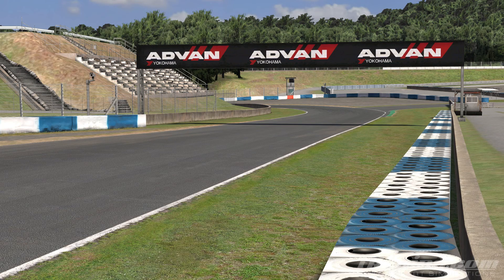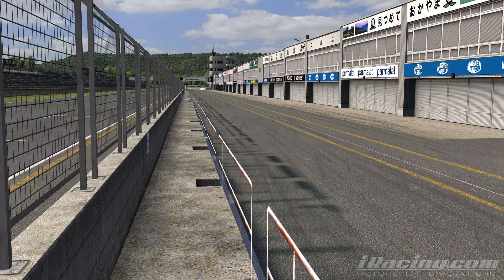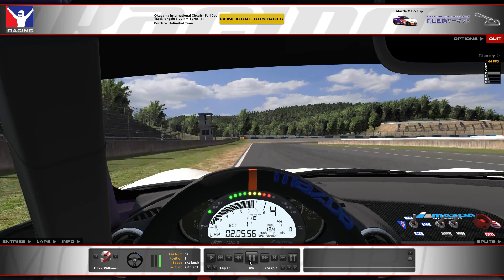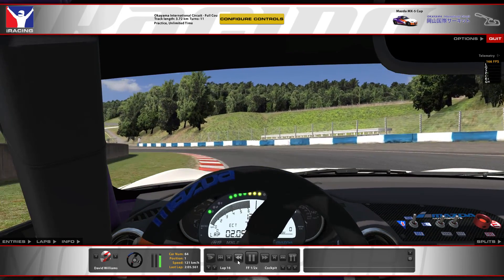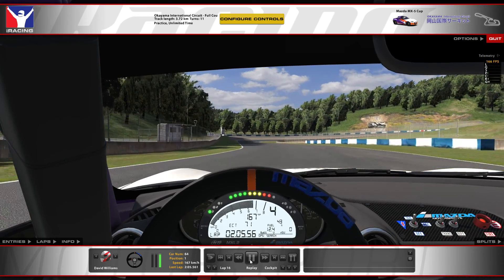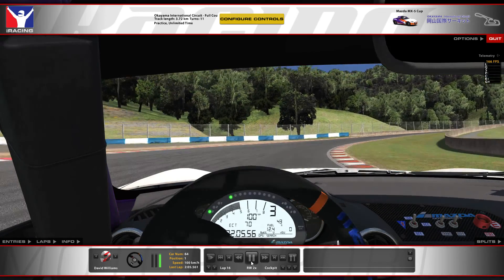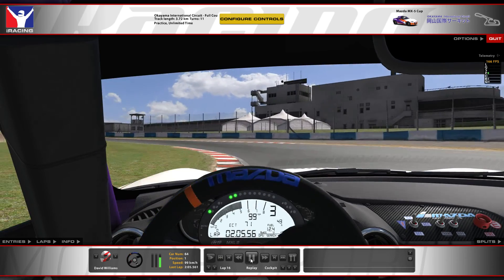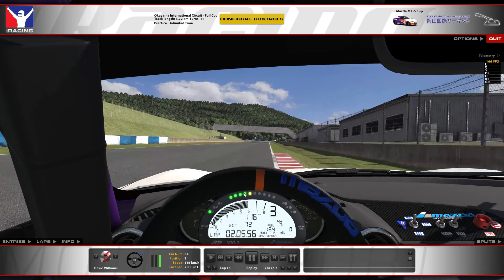2016S4 - Week 2 & 11 (Okayama) - Global Mazda MX-5 Cup Series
Qualifying lap replay analysis. Laptime is 1:46.867. Default weather  with 20% rubber. Driver: David Williams

The replay and telemetry datapack can be found where you can also request 1:1 live coaching sessions with Coanda Simsport drivers.